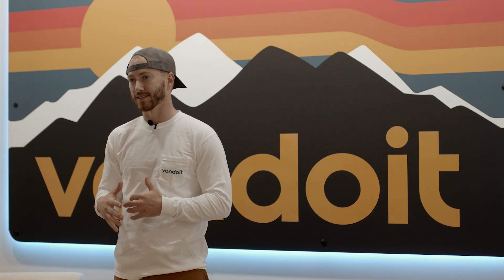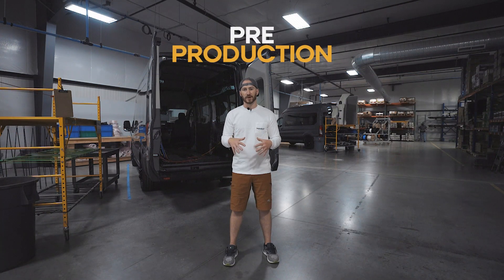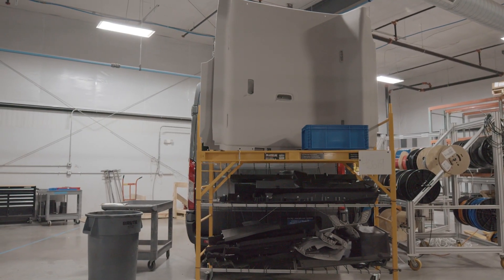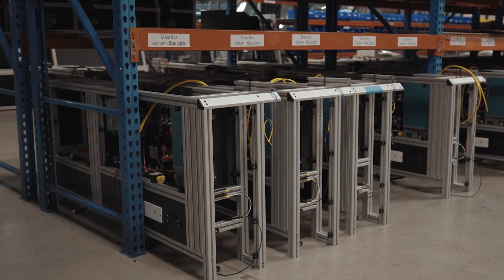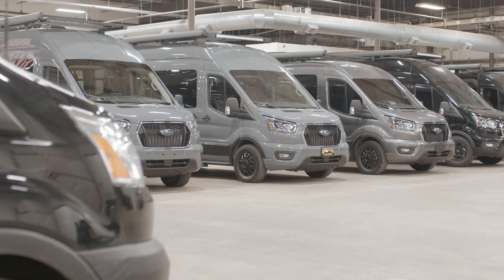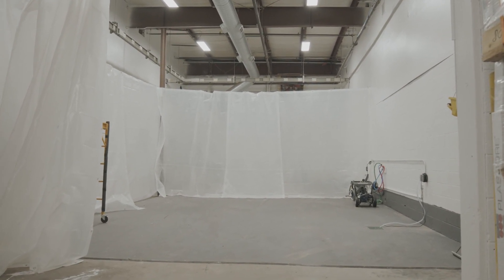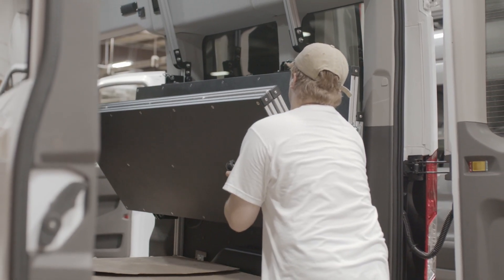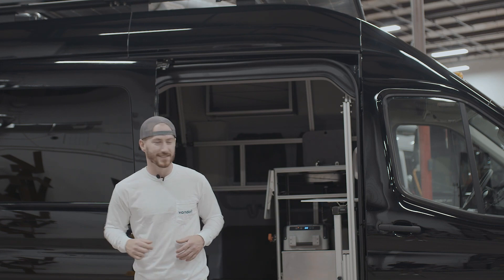Camper Van Headquarters Tour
In today's video we take you through our new facility here at Vandoit. We cover everything from once the van pulls into the facility to when it leaves for its new adventures. Join us on this tour of our brand new facility!
Vandoit is a camper van company that creates the world's most adventurous camper vans. We focus on making our vans modular and adaptable so that you can switch up the look and layout of your van from adventure to adventure. Let's face it, no two adventures are the same. Our vans are also extremely durable and marine-grade so you never have to worry about your van warping or breaking. We are located right in the heart of America in Kansas City, MO. If you have any other questions, please visit us on our
We also are on Instagram as @vandoitco. We would love to be friends.(: